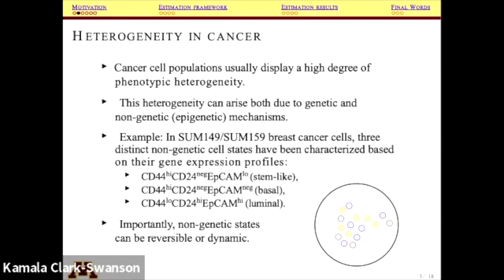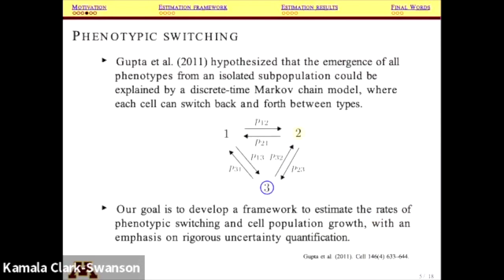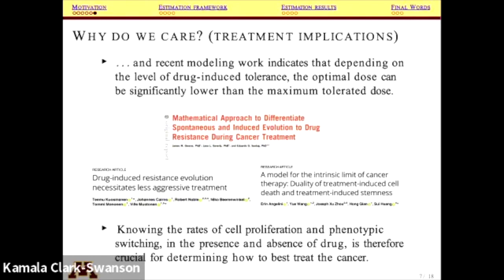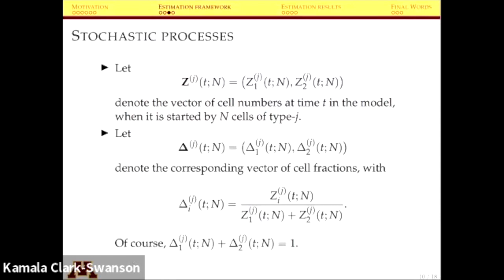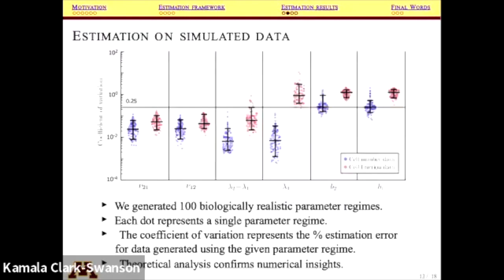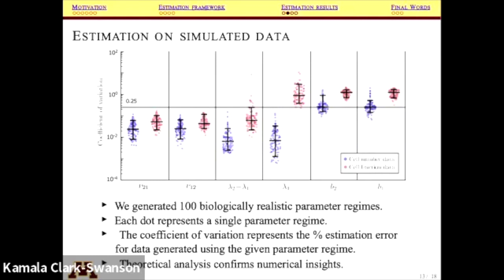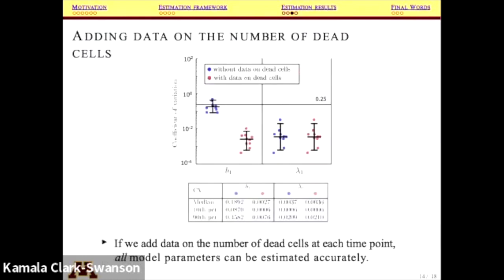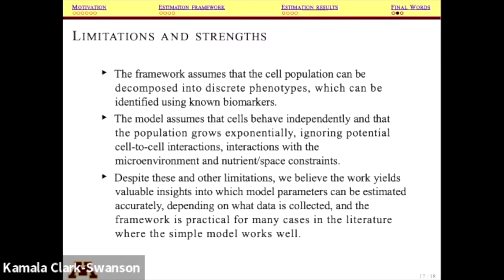Einar Bjarki Gunnarsson:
Einar Bjarki Gunnarsson: Estimation of the rates of cell proliferation and phenotypic switching in cancer and implications for treatment